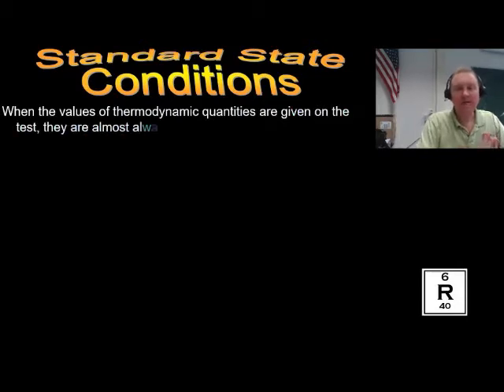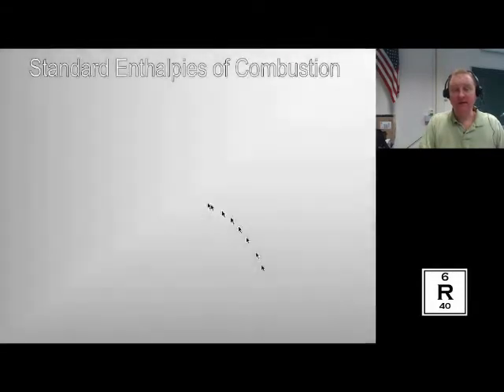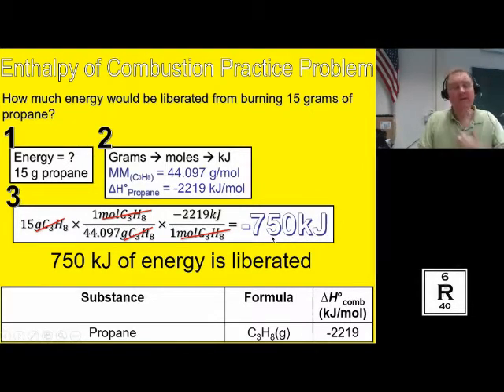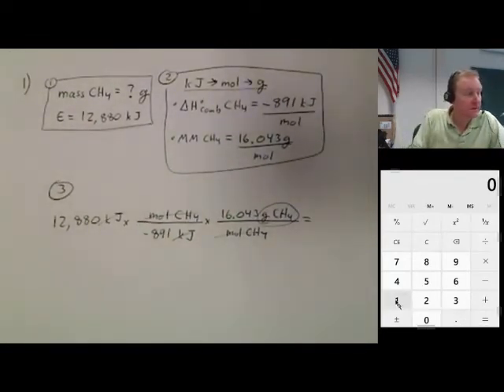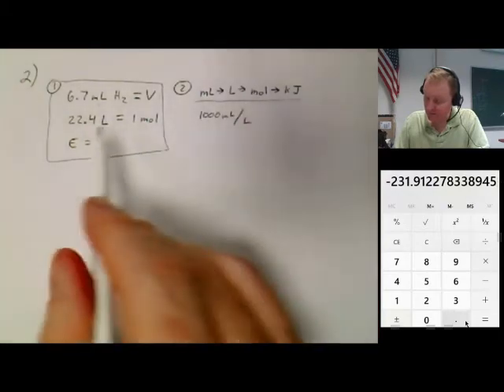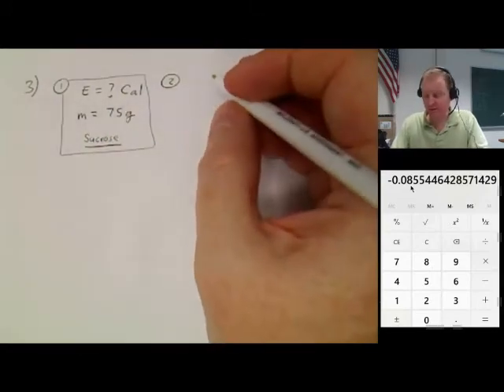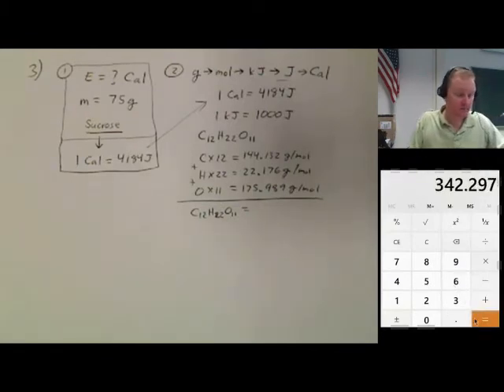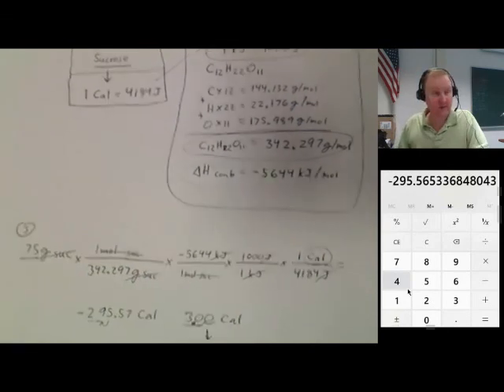12.2 Enthalpy of Combustion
Thermodynamics lesson of enthalpy of combustion.  Practice problems with solutions included in the lesson.